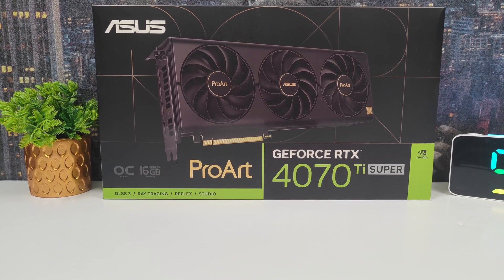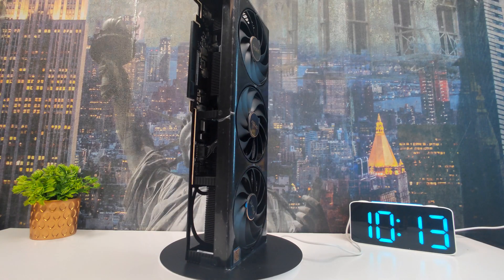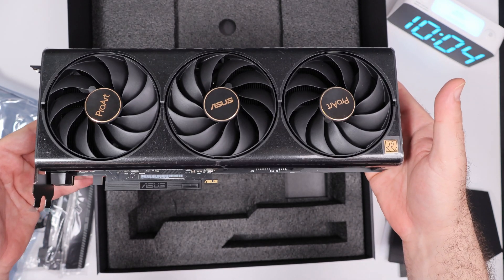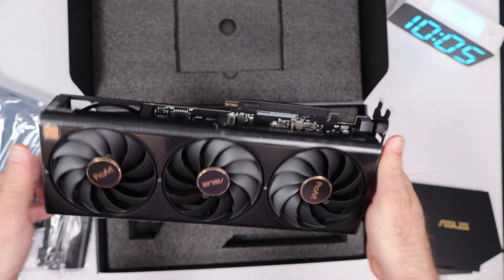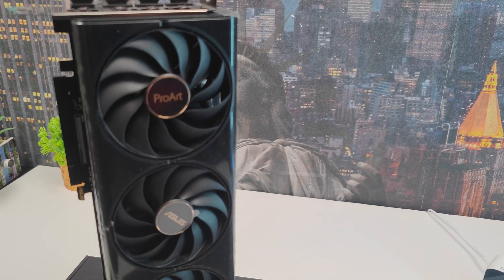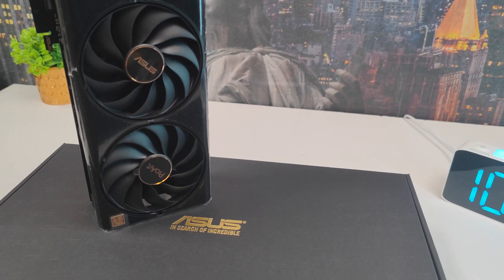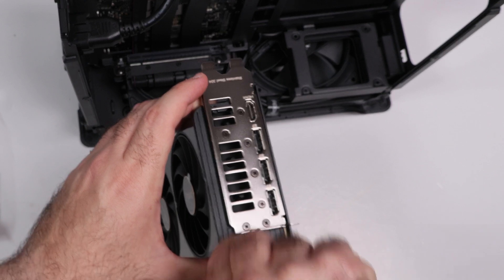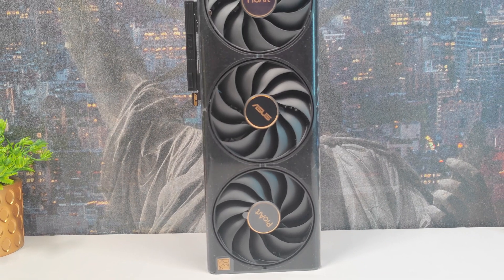Why ASUS ProArt GeForce RTX 4070 Ti SUPER OC 16GB Could Be the Best RTX Graphics Card of 2024!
Looking for the ultimate RTX graphics card in 2024? Dive into this detailed review of the ASUS ProArt GeForce RTX 4070 Ti SUPER OC 16GB—a masterpiece designed for professionals and creators. 🎨✨ With its sleek design, advanced cooling system, and incredible performance, this card isn't just another RTX; it's a game-changer for rendering, AI workflows, and high-end creative tasks.

We'll explore:
🔹 Performance benchmarks for rendering and AI.
🔹 Its aesthetic design and professional appeal.
🔹 Balances power and efficiency.
🔹 Why it’s a top choice for creators and professionals in 2024.